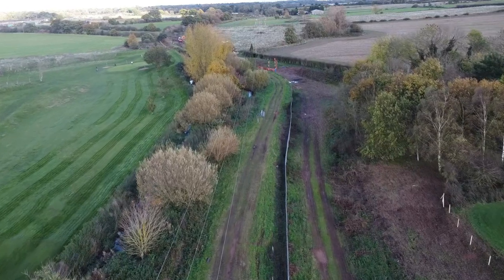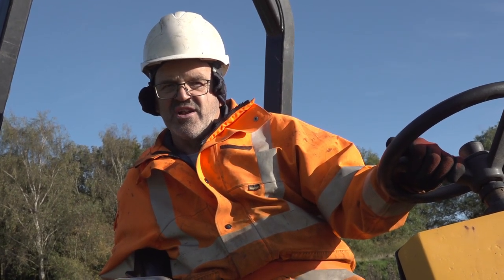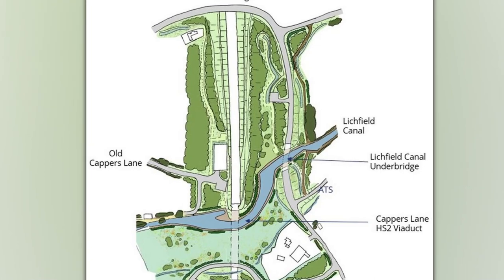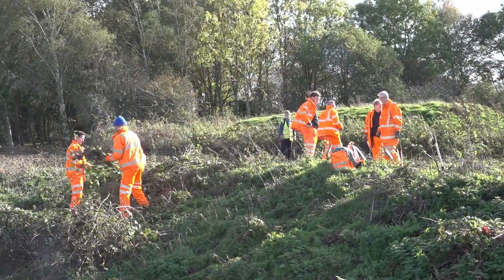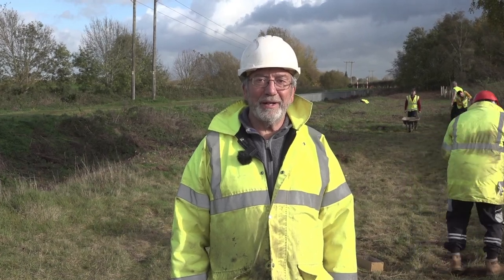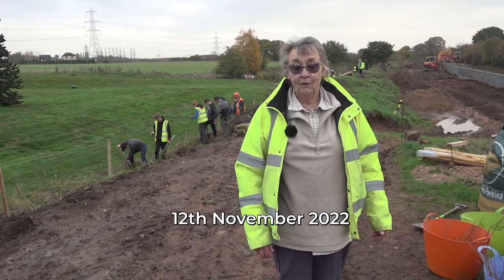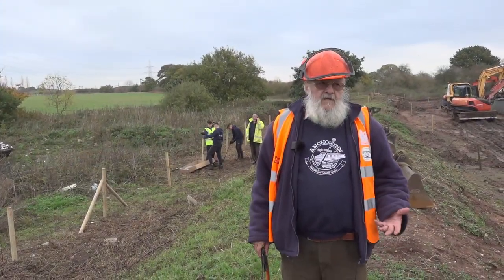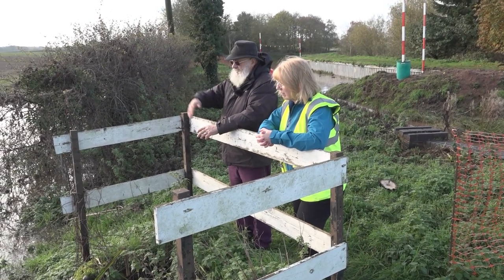What has been happening at Darnford Moors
Darnford Moors has been a hive of activity fro the last two months or so. What has been going on and why?